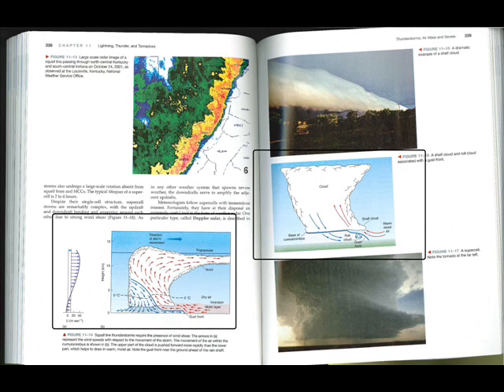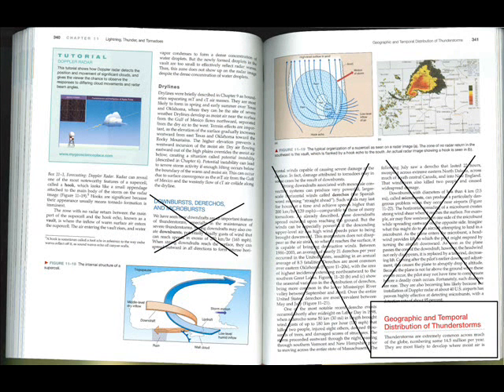5thEdReadingCoach E4L2 768kbps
5thEdReadingCoach E4L1 768kbps